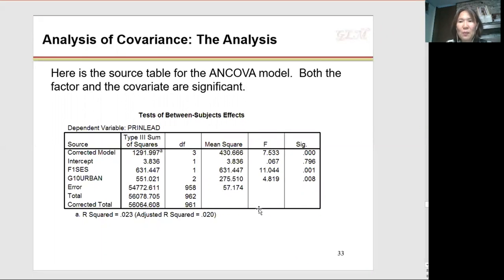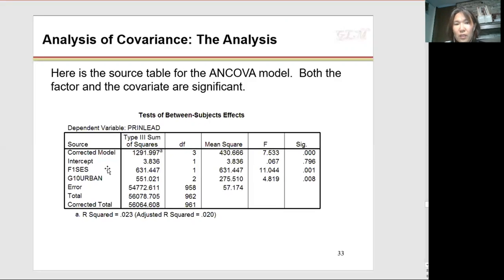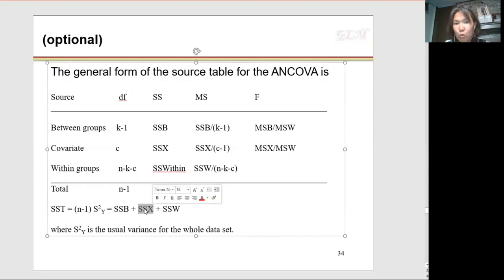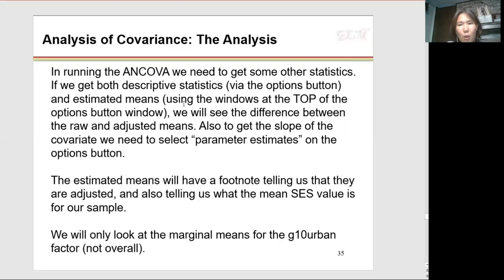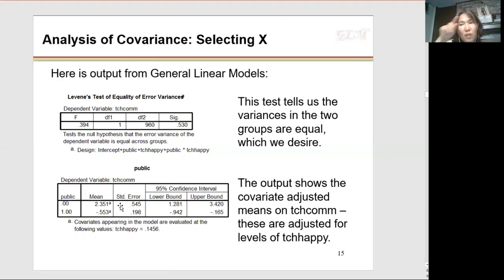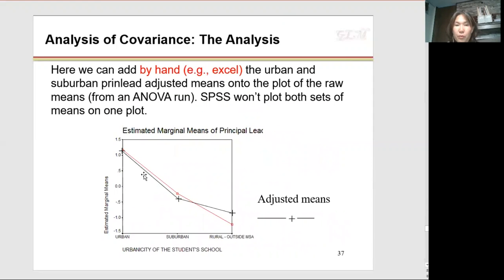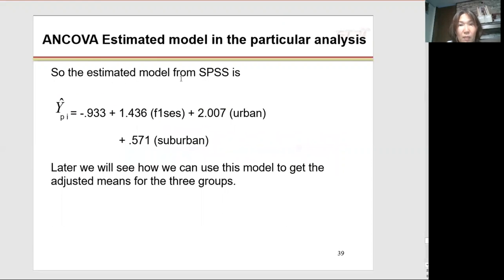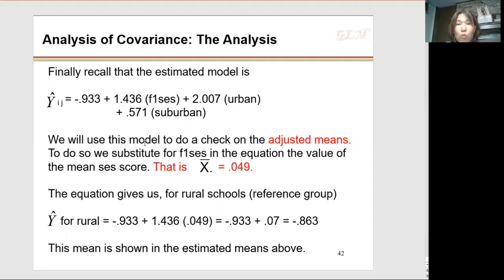9(3) MR II_ANCOVA_pp.33- end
Analysis of covariance (ANCOVA) Cont.:
This video lesson "ANCOVA" deepens the topic "Dummy  & Interaction".
ANCOVA is a special form of multiple regression, which includes a continuous X variable,  a categorical X variable, and a continuous Y variable.